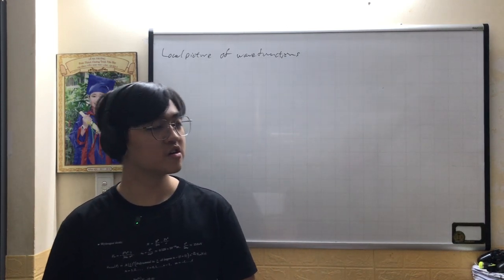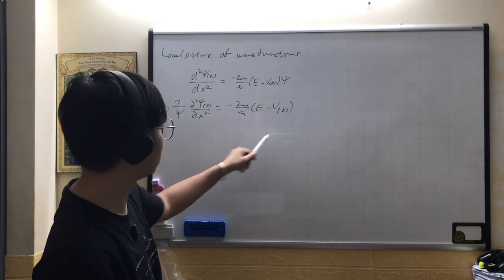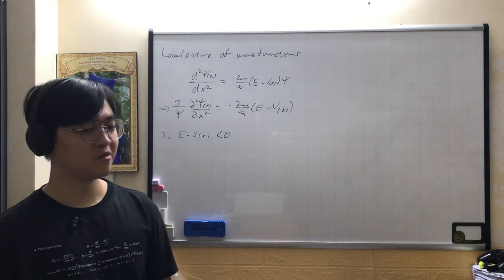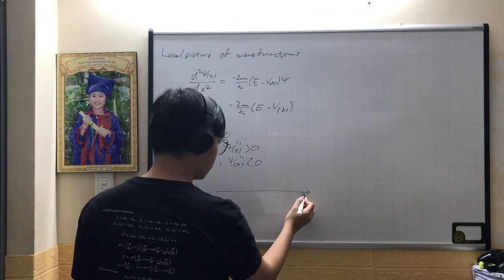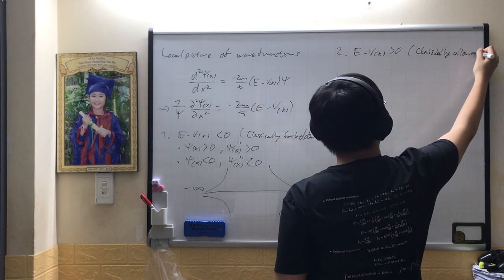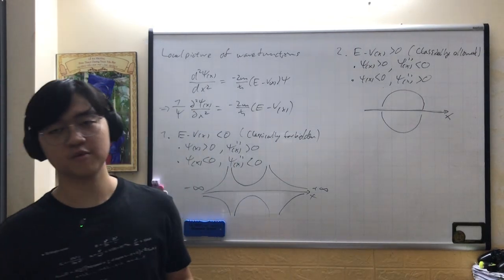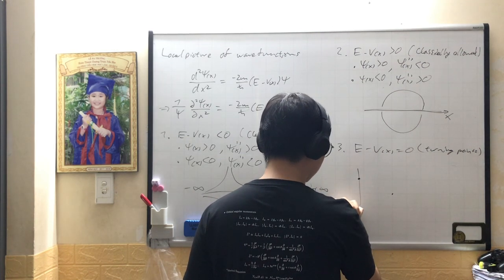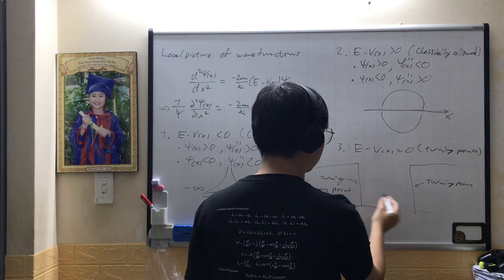Local picture for wavefunction